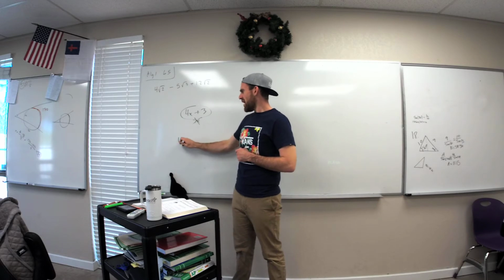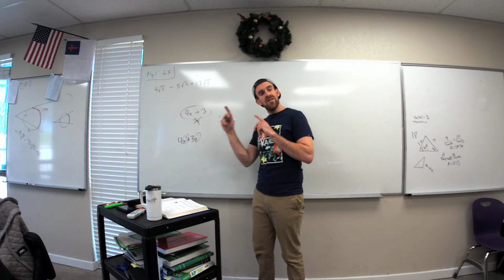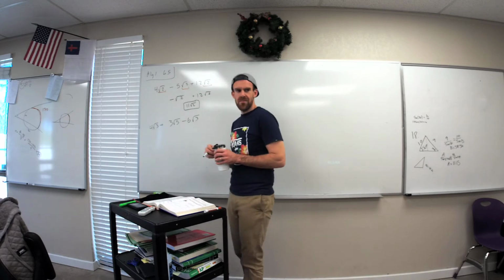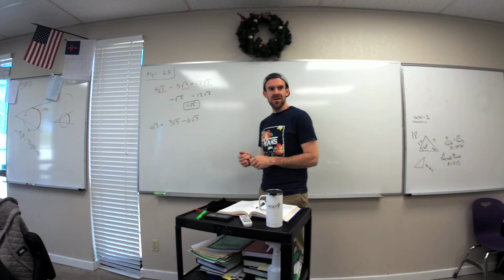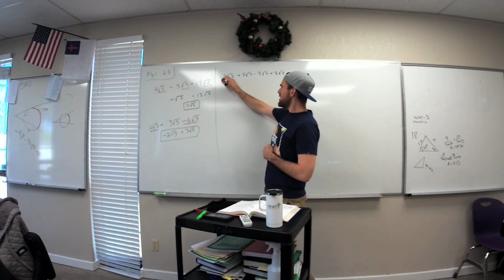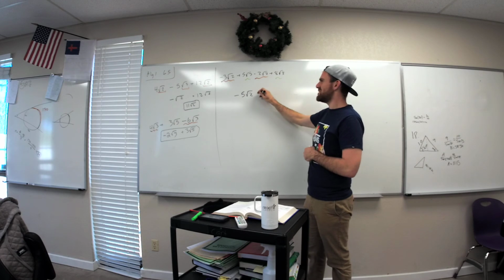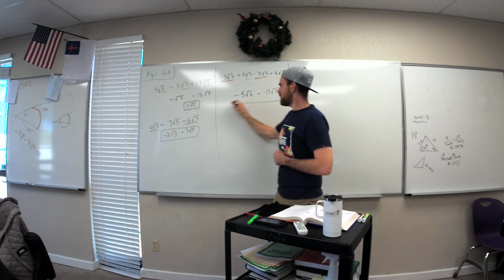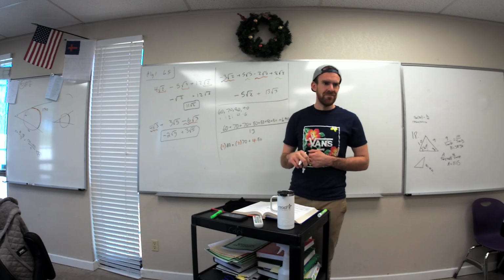Algebra 1 Lesson 65